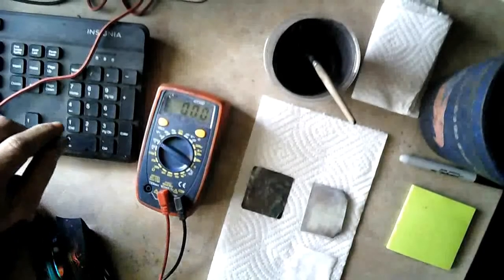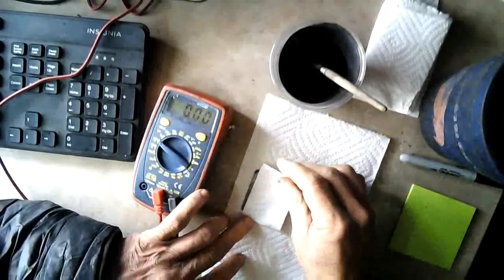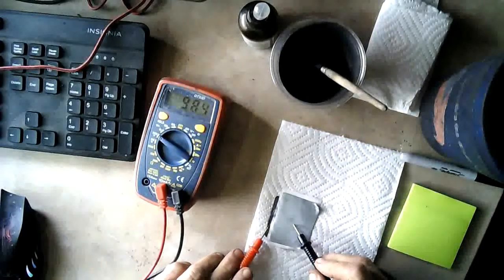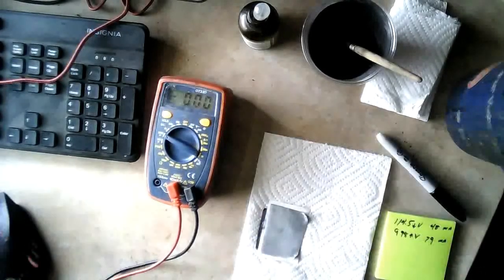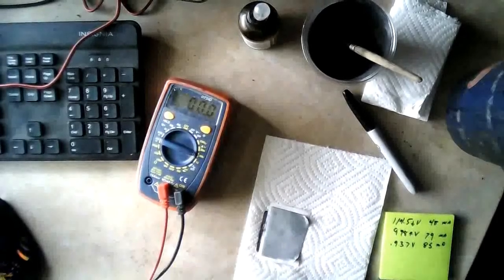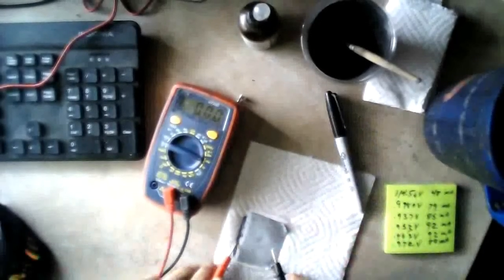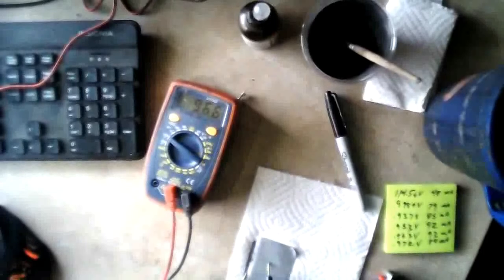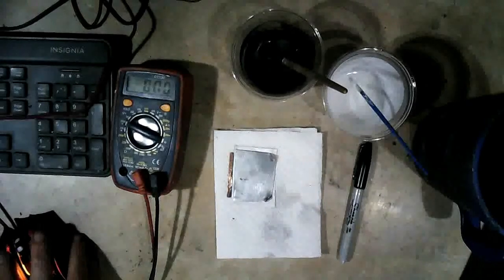Paper or Metal?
In this video I test to see if it would be better to move the Titanium dioxide off the metal and onto the paper separator.